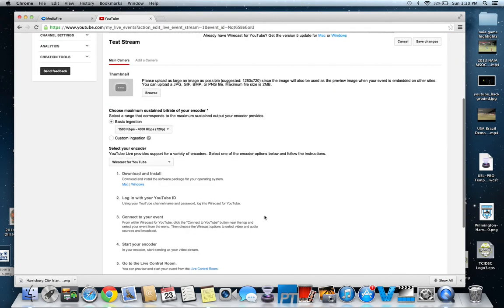Creating Live Event in YouTube Live Streaming Service